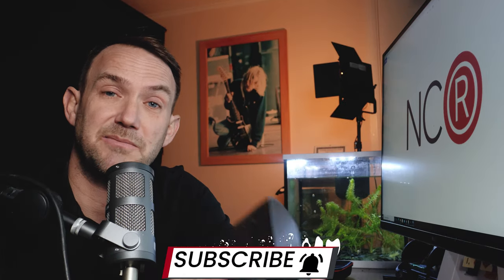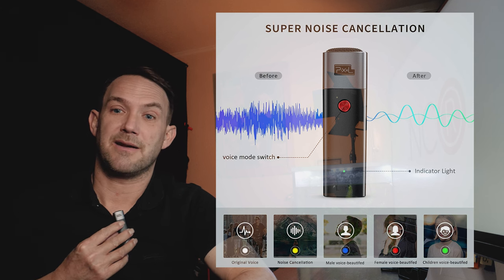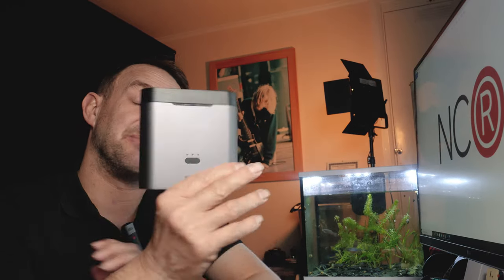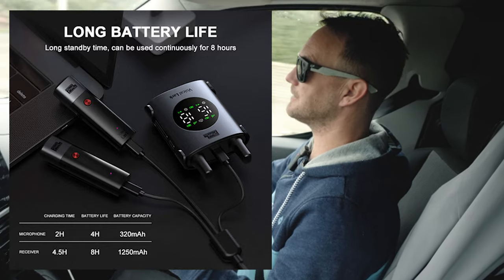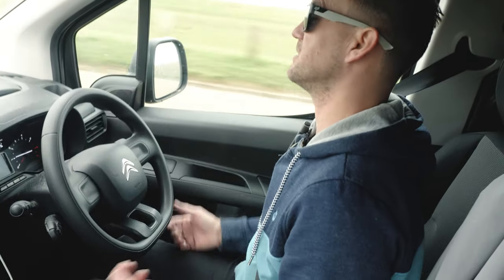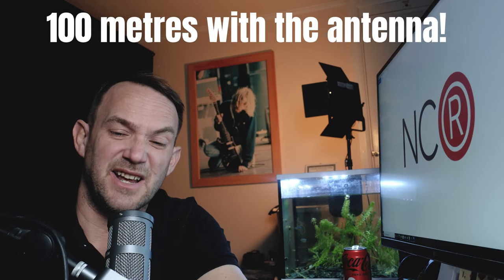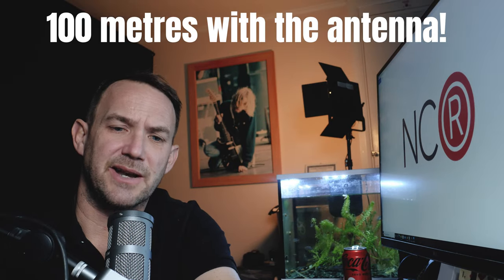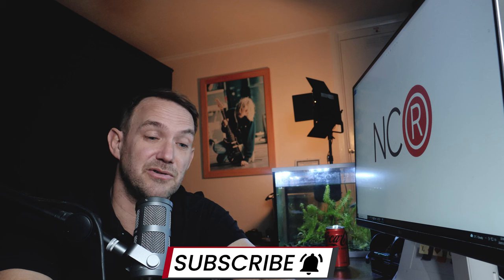Affordable travel vlogging mic with a magic button?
Check out my review on the Pixel Lark X Wireless Microphone complete with audio examples 👍

Pixel Vocal Lark X (Amazon) ➡️

In this video I take a look at the Pixel Vocal Lark X wireless microphone system to see if it can rival other wireless microphone systems such as the Rode Wireless Go 2? This is a 2 transmitter single receiver mic kit which is similar to what you get with the Rode Wireless Go 2 but the big difference with this one is the smart charging case that the mics live in!

It also comes with a load of cables for connecting the receiver to an array of cameras including a cable to attach the receiver to your iPhone to make this mic ideal for phone vlogging!

At $190 the Pixel Vocal Lark X is a fair bit cheaper than the Rode Wireless Go 2 but is it any good? In this review of the Pixel Vocal lark X I test out the audio quality and leave it unprocessed so you can decide for yourself on the quality. I also take the mic out with my Onewheel to test out the 100 metre distance claim and to see what happens when we get to this Distance 👍

I'll leave you to decide for yourselves, the raw audio is there for you to listen to so you can make your decisions? So here's my review of the Pixel Vocal Lark X, is this a rival to the Rode Wireless Go 2?

00:00 Intro & Specs
01:15 Audio From The Pixel Lark X
02:13 What's In The Box?
05:08 Outside Tests
09:07 Price & Conclusions